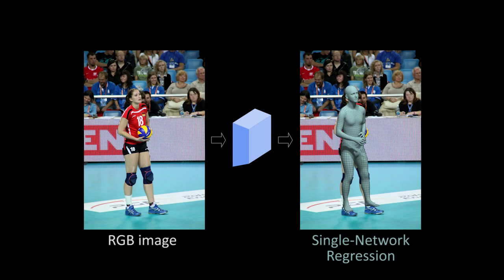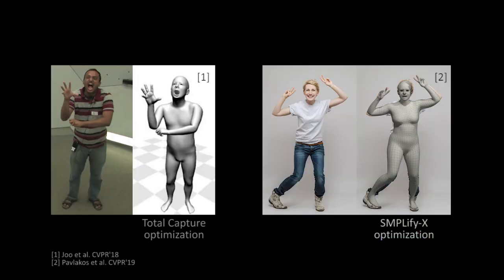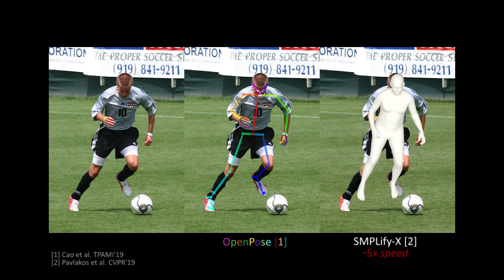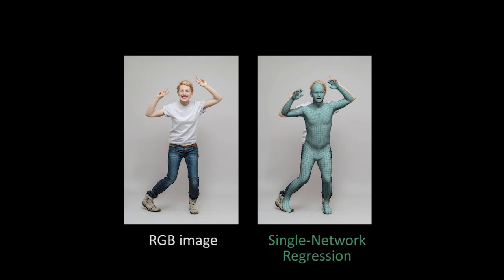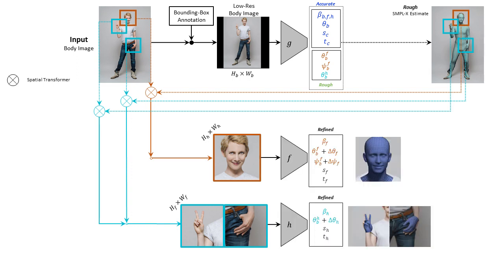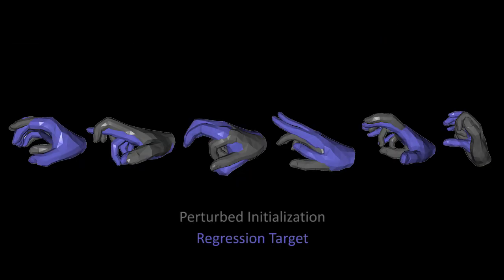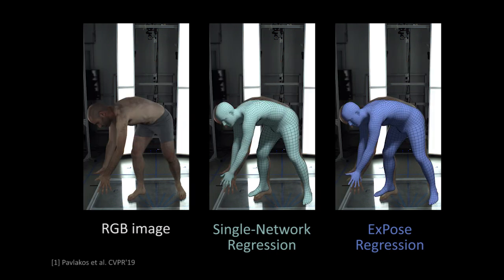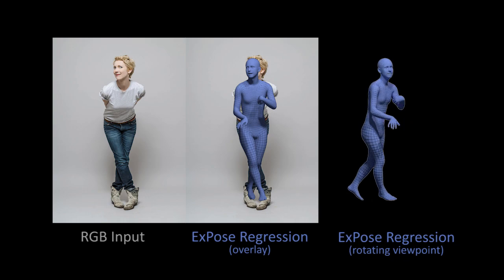Monocular Expressive Body Regression through Body-Driven Attention (ECCV 2020) -- long version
To understand how people look, interact, or perform tasks, we need to quickly and accurately capture their 3D body, face, and hands together from an RGB image. Most existing methods focus only on parts of the body. A few recent approaches reconstruct full expressive 3D humans from images using 3D body models that include the face and hands. These methods are optimization-based and thus slow, prone to local optima, and require 2D keypoints as input. We address these limitations by introducing ExPose (EXpressive POse and Shape rEgression), which directly regresses the body, face, and hands, in SMPL-X format, from an RGB image. This is a hard problem due to the high dimensionality of the body and the lack of expressive training data. Additionally, hands and faces are much smaller than the body, occupying very few image pixels. This makes hand and face estimation hard when body images are downscaled for neural networks. We make three main contributions. First, we account for the lack of training data by curating a dataset of SMPL-X fits on in-the-wild images. Second, we observe that body estimation localizes the face and hands reasonably well. We introduce body-driven attention for face and hand regions in the original image to extract higher-resolution crops that are fed to dedicated refinement modules. Third, these modules exploit part-specific knowledge from existing face- and hand-only datasets. ExPose estimates expressive 3D humans more accurately than existing optimization methods at a small fraction of the computational cost. Our data, model and code are available for research purposes and commercial licensing.

Reference:
@inproceedings{ExPose:2020,
  title = {Monocular Expressive Body Regression through Body-Driven Attention},
  author = {Choutas, Vasileios and Pavlakos, Georgios and Bolkart, Timo and Tzionas, Dimitrios and Black, Michael J.},
  booktitle = {European Conference on Computer Vision (ECCV)},
  year = {2020},